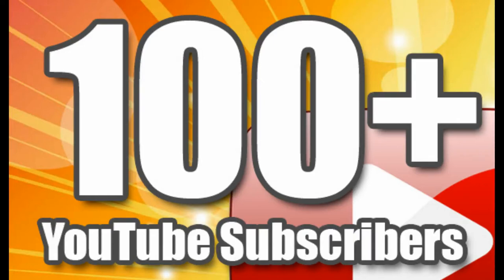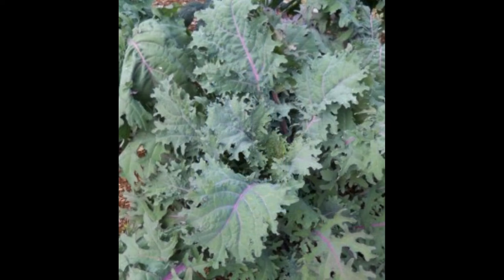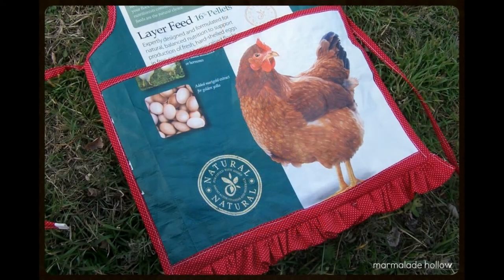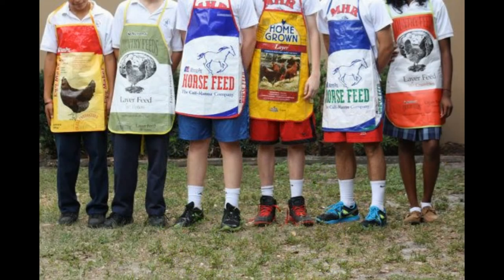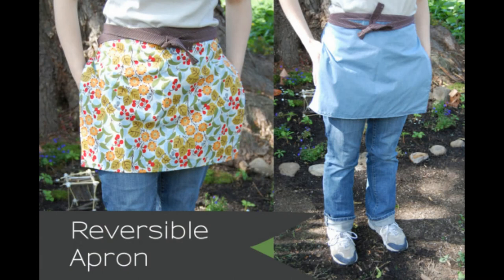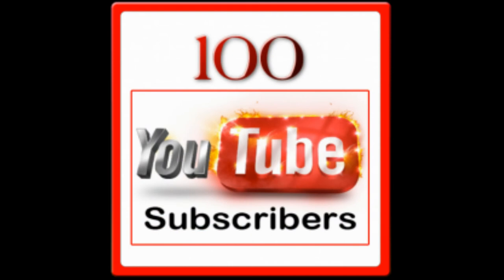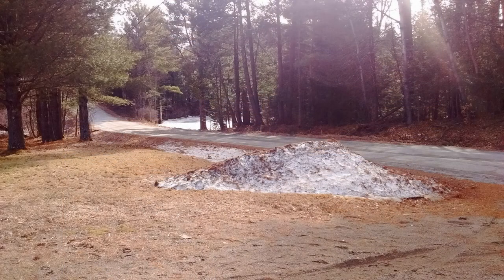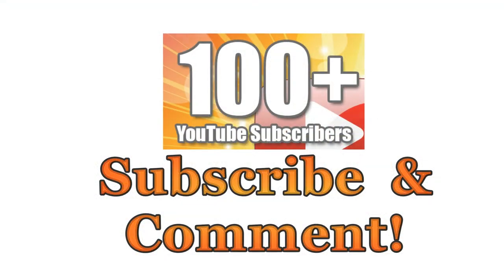100 Subscriber giveaway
Watch to the end to find out how to win!
Find out what the results of the poll on our Facebook Page were.
Hear about what's going on here and the next video I'm working on.
The winner will be chosen at random, by a randomizing program on April 1st, 2016. The winner will be contacted through YouTube and announced soon after that.  Good luck!